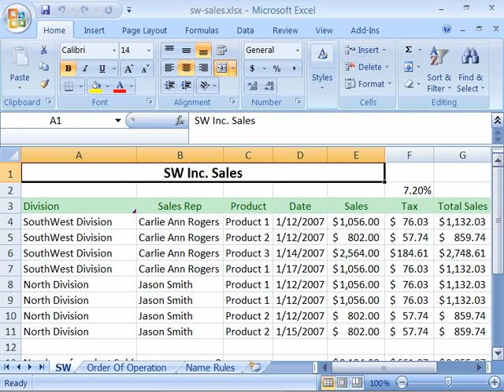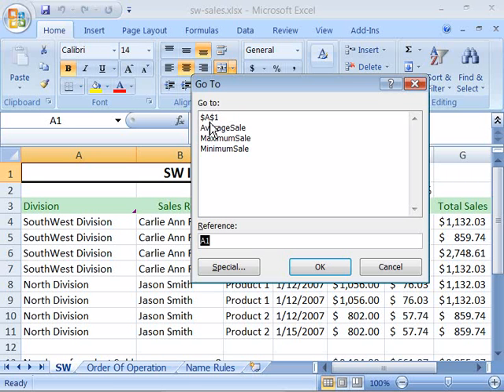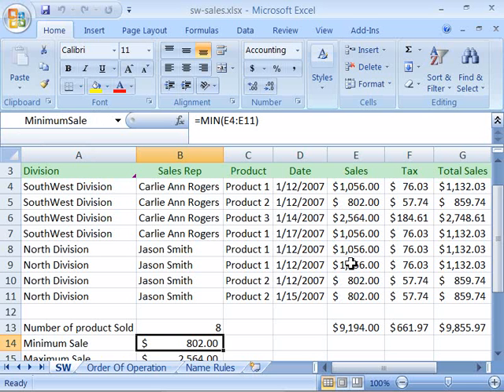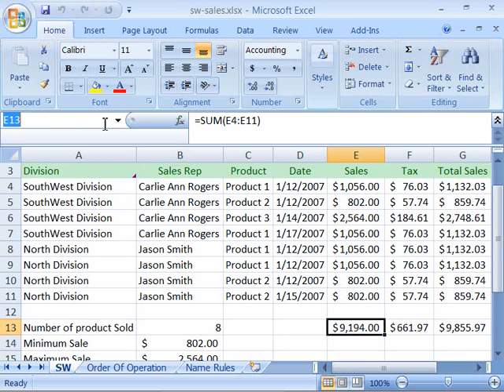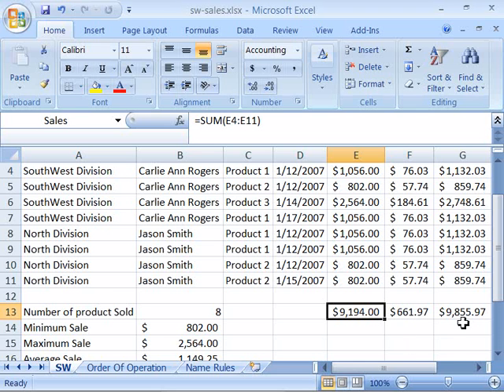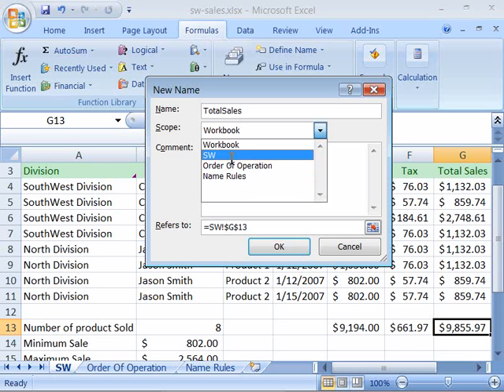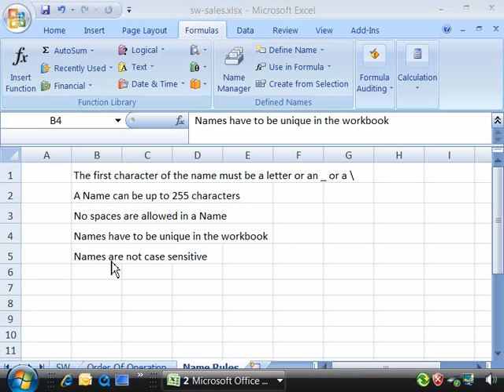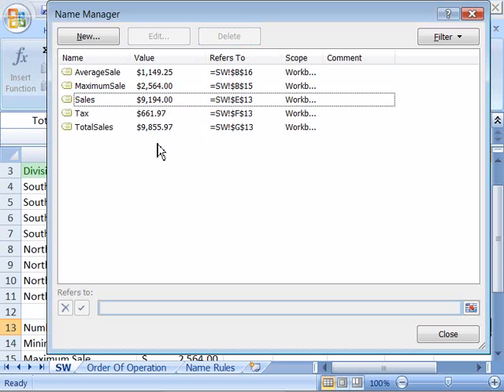Top show in the wold